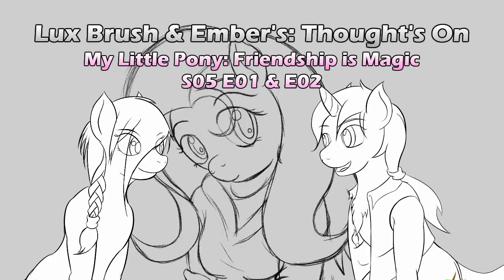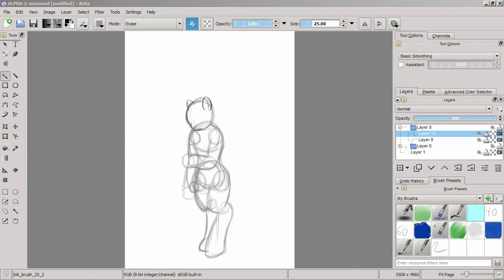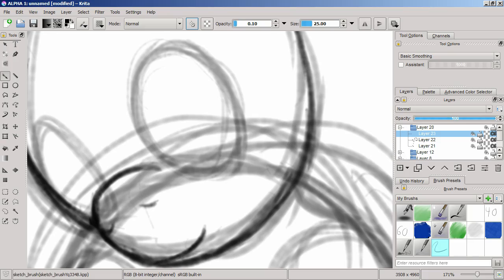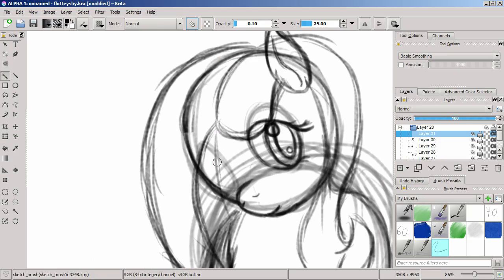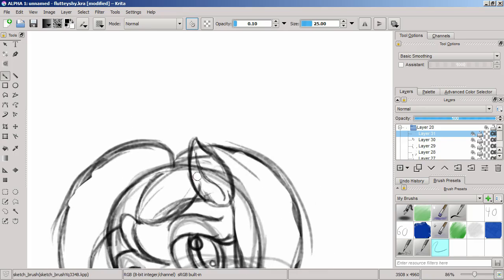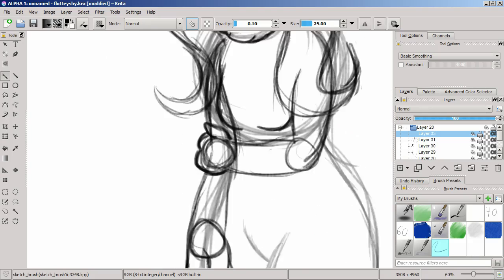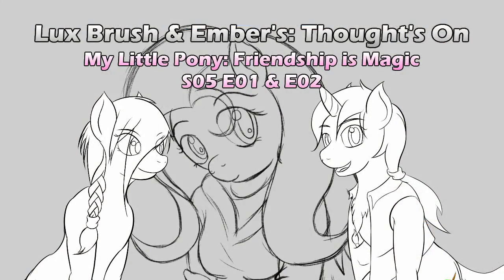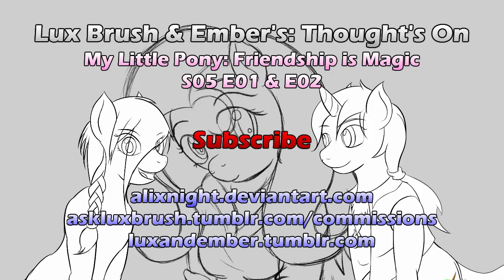Lux Brush And Ember's: Thought's On MLP:FiM S05 E01 E02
Yes the ponies are back, and so are we. Here are our thoughts on the  the new episodes. The drawing this time is an anthro of Fluttershy.